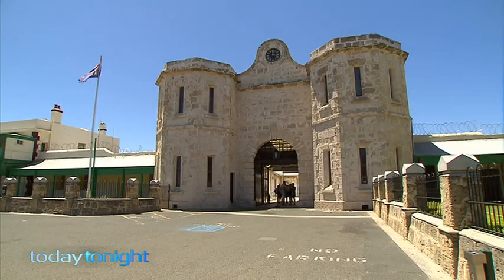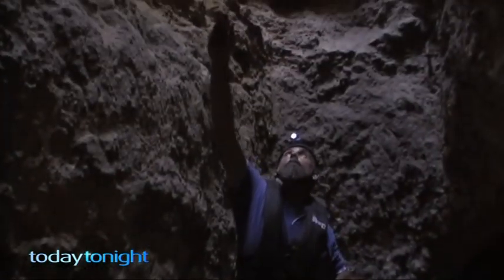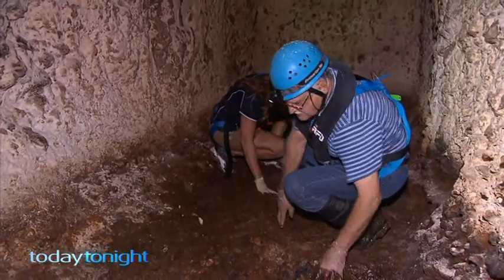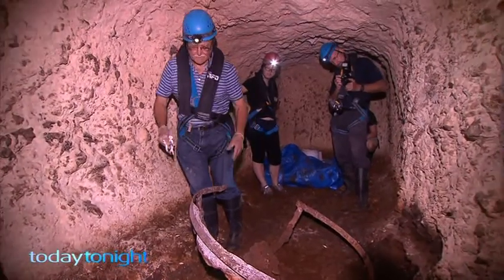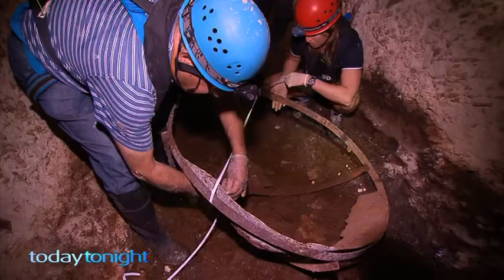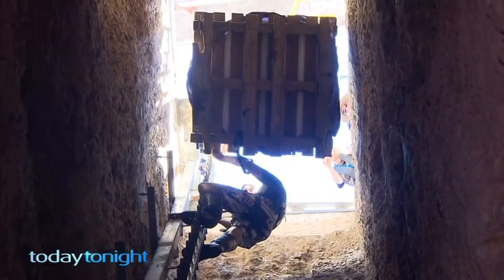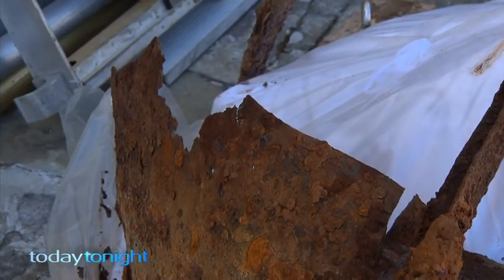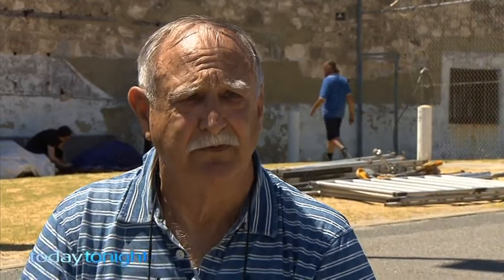Today Tonight: Digging up Fremantle's past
See what buried treasures prisoners left beneath our oldest jail.
Telecast date: Wednesday 5 March 2014